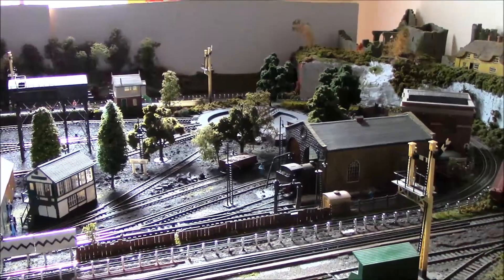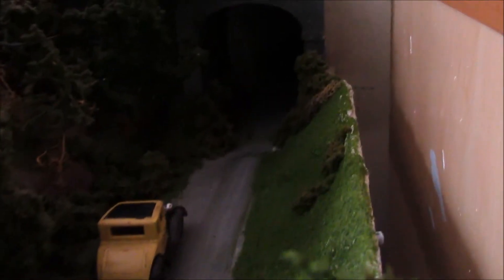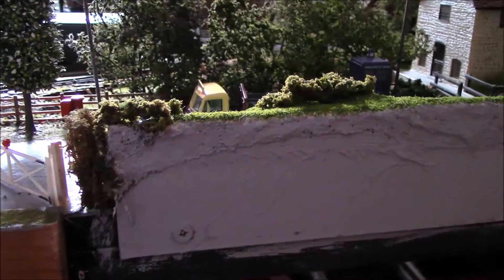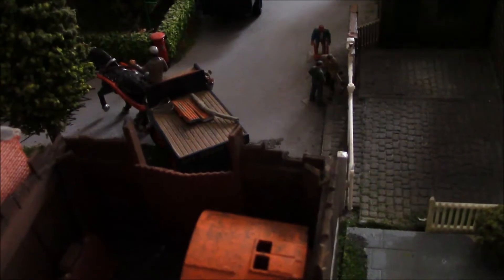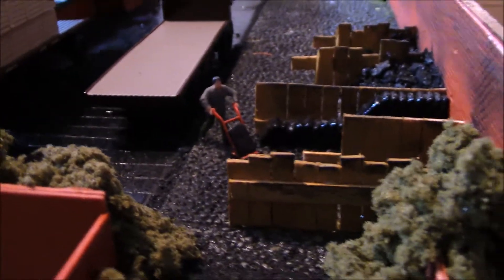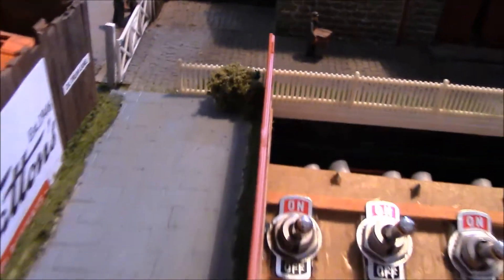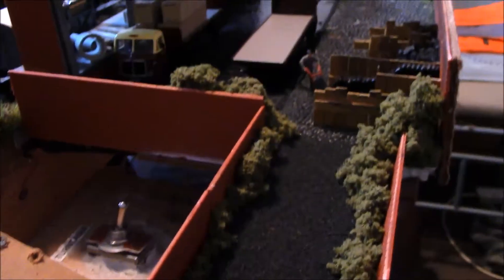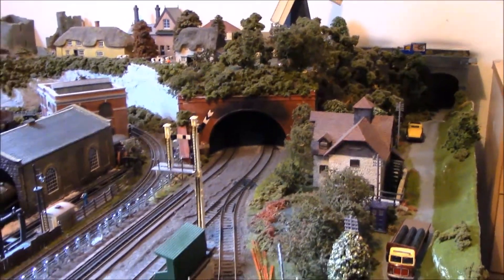FINISHING OFF THE EMBANKMENT AND ADDING AN ALLEYWAY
Final touches to the the embankment following the previous video of construction, as well as a connecting alleyway in Oil Drum Lane. . . .